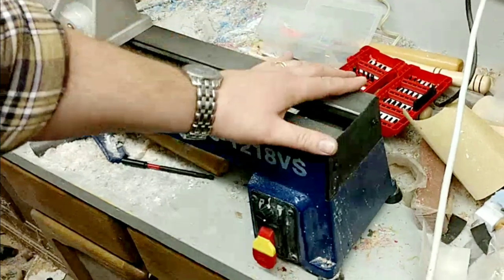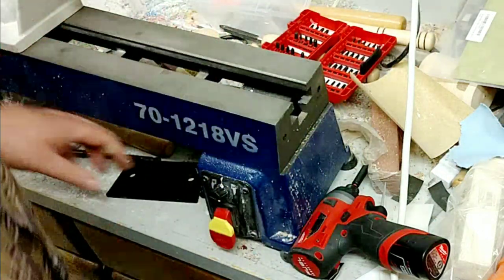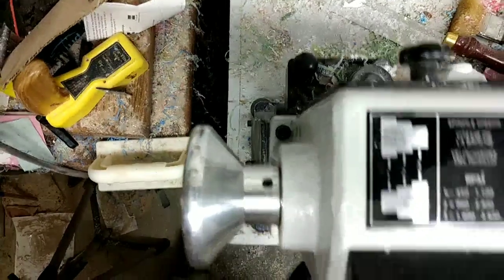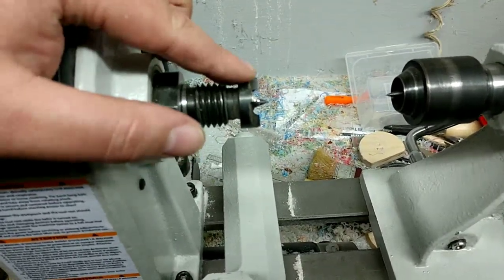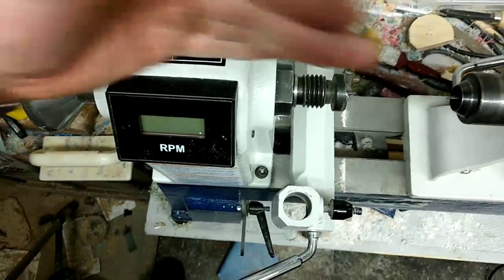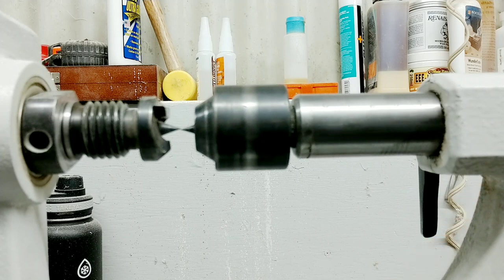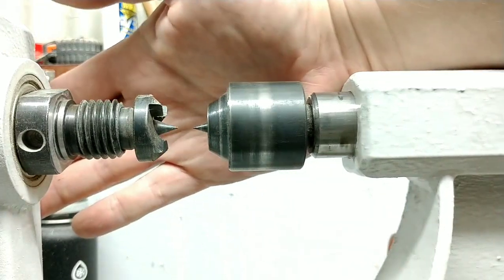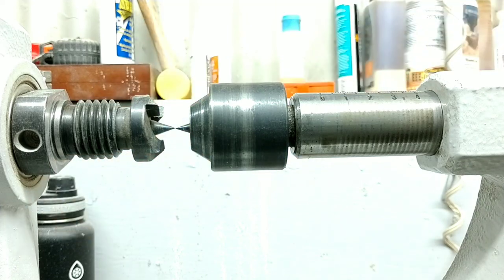My Rikon Tailstock Arrived!!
I received my warrantied replacement tailstock and I go over how to change it out and adjust your head stock to match your tail stock for concentricity.